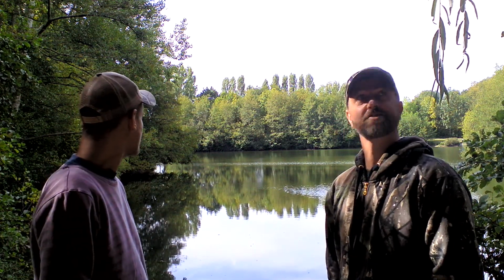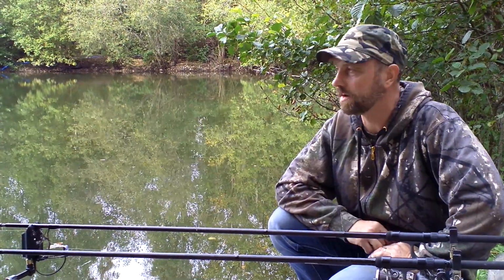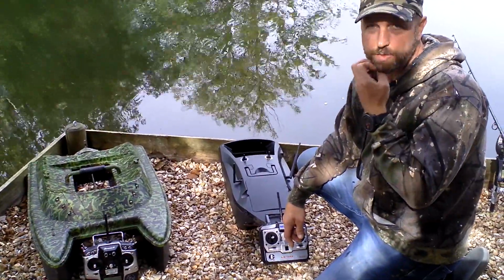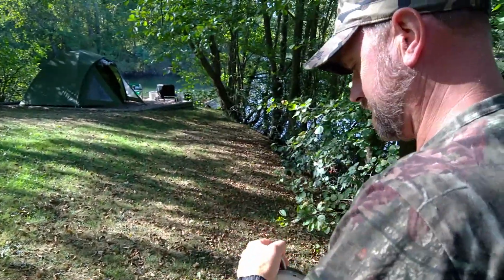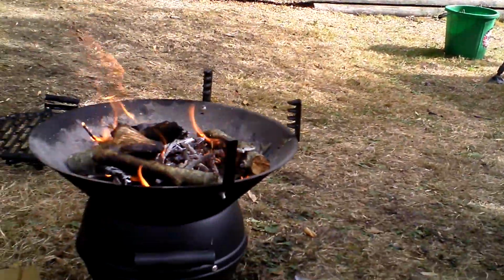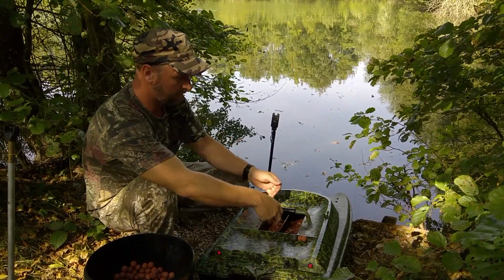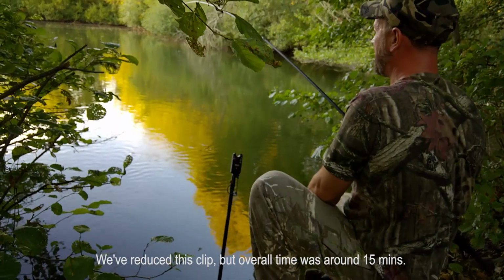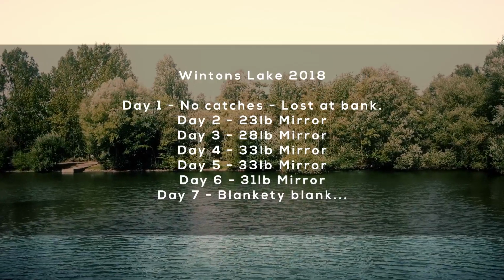Carp fishing in Winton Lakes 2018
A run down of our experience at Winton Lakes. We compare frozen and shelf-life bait in our short trip to France.